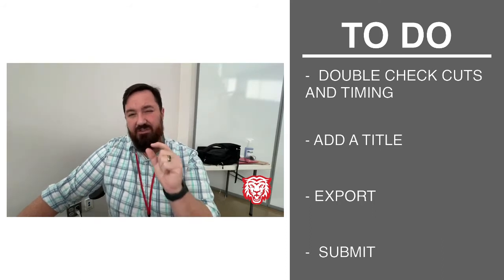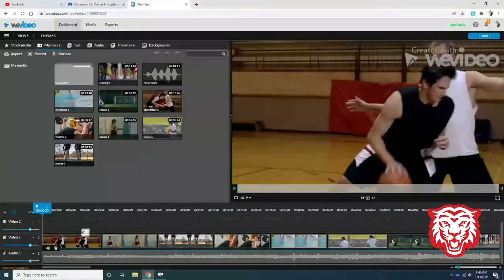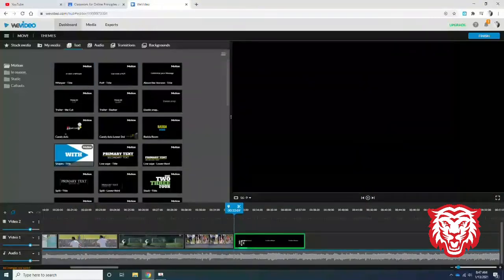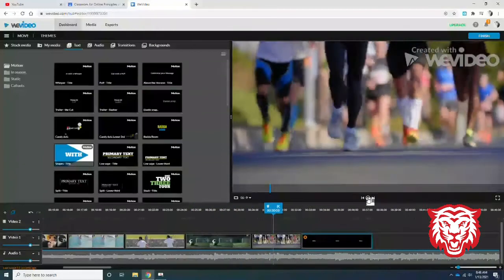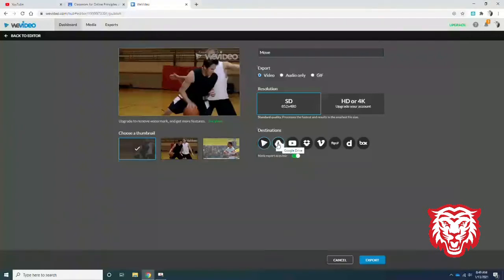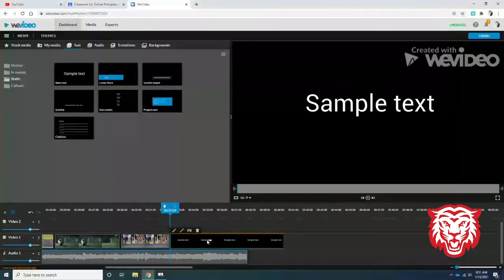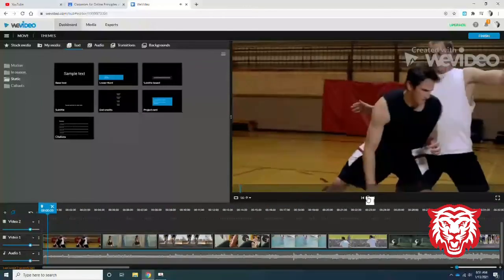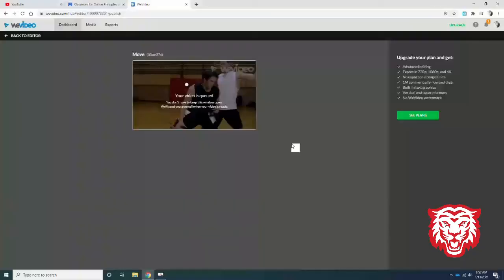Week 2 Day 4 - Online Learners - Finish Up and Export Your MOVE Video